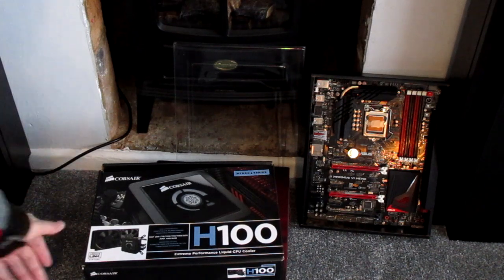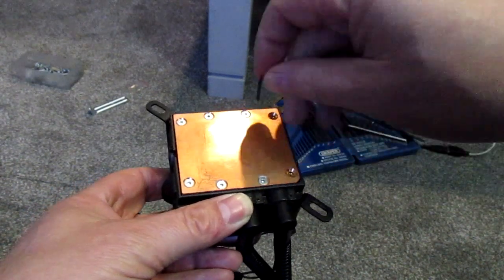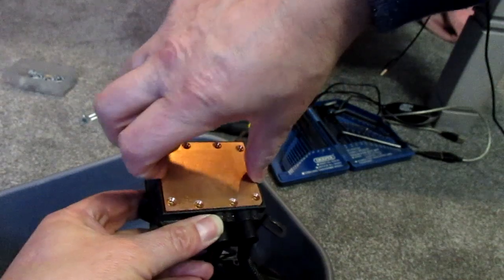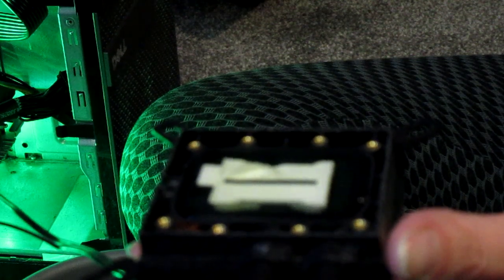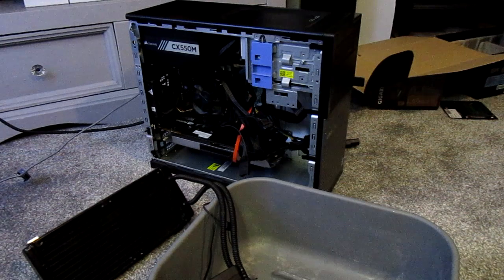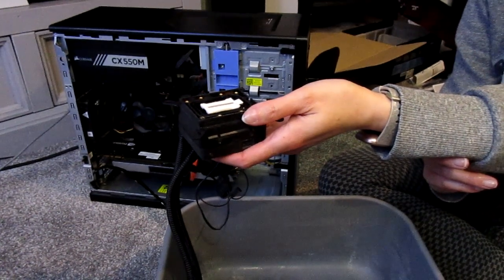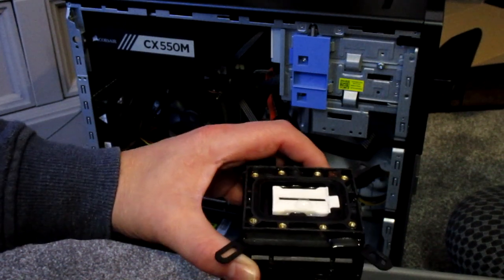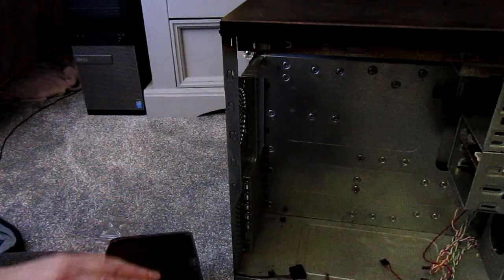Corsair H100 fluid change on 12 year old cooler!!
My 2011 corsair h100 that has been in storage since 2017 has the pump tested and then receives a flush with deionized water and a coolant change.

100ml old coolant removed
120ml distilled water came out after flush
150ml of EK Cryofuel coolant added.